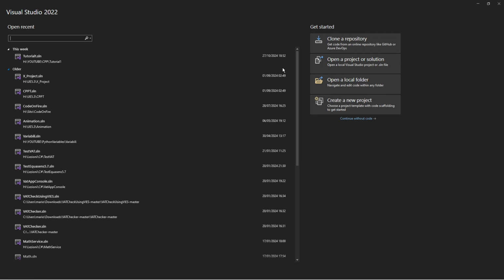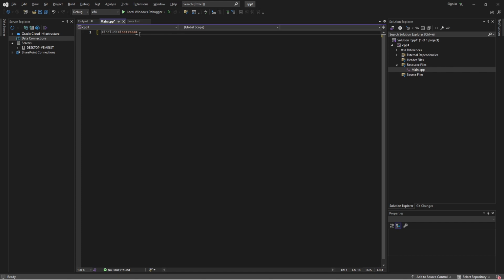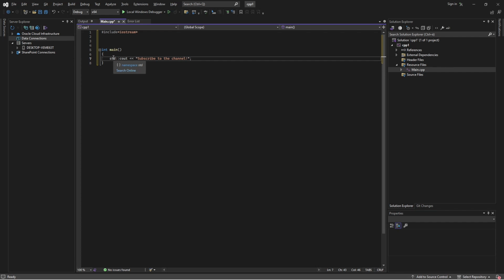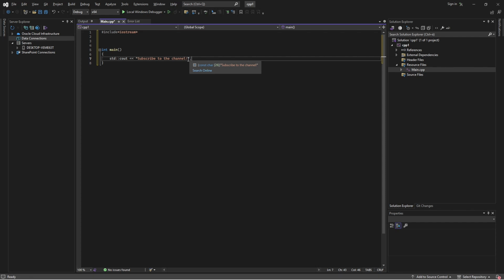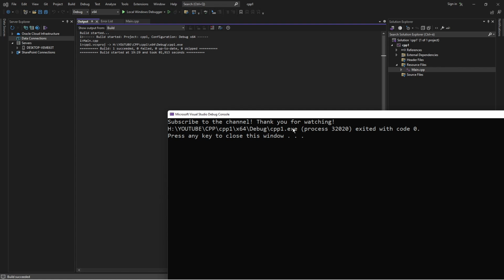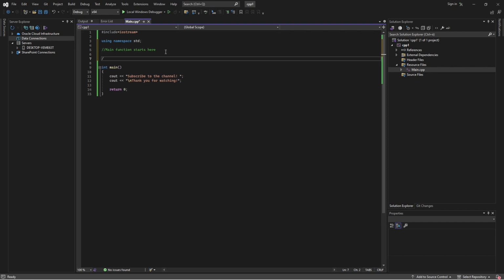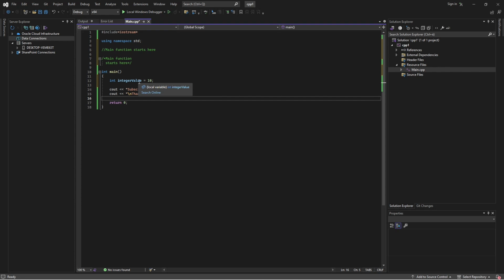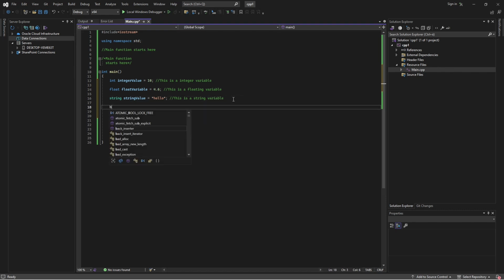All about C++. Part 1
HI everyone! This is the first tutorial in a series dedicated to the C++ programming language. Throughout this series, we'll see how to use this language, starting from the basics and moving on to creating complex applications. In this tutorial, we'll learn how to import libraries, get output, declare variables, add comments to code, and use namespaces. Additionally, we'll explore the structure of the C++ programming language and much more.

What topic would you like to be covered in the next tutorial?